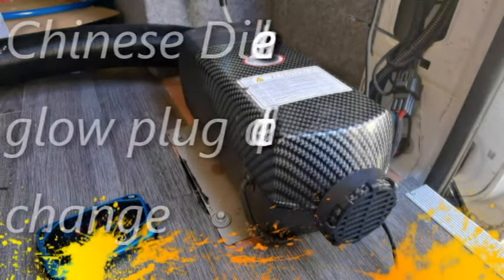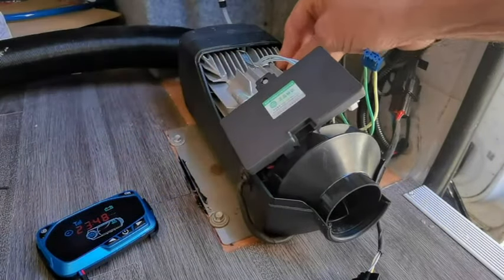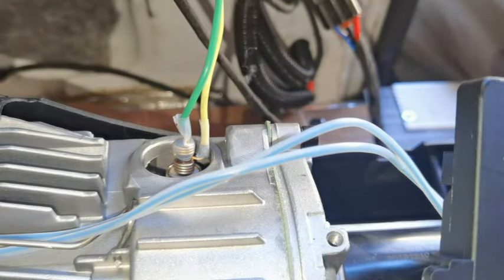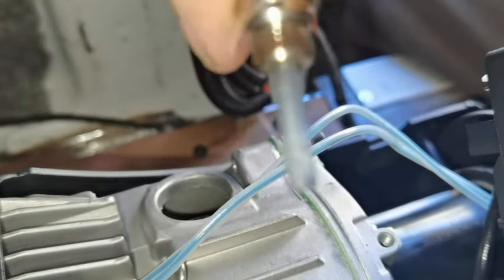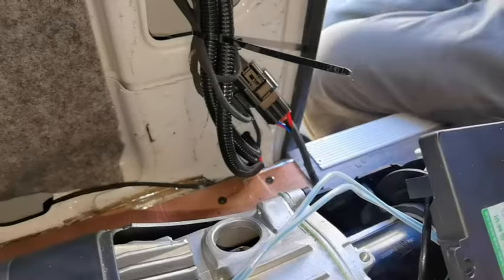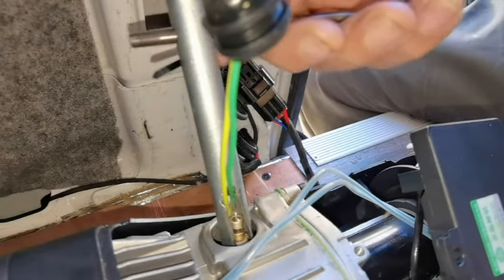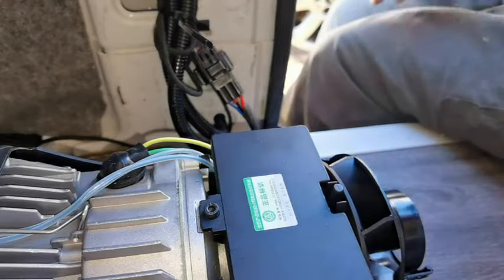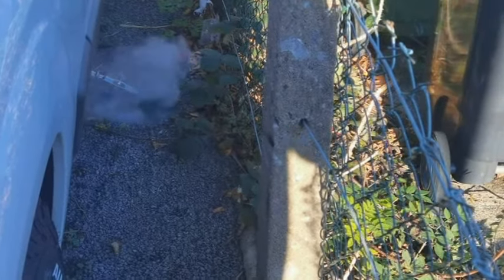Chinese Diesel Heaters Glow Plug & Atomizing Screen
Chinese Diesel Heaters Glow Plug & Atomizing Screen replace
very easy